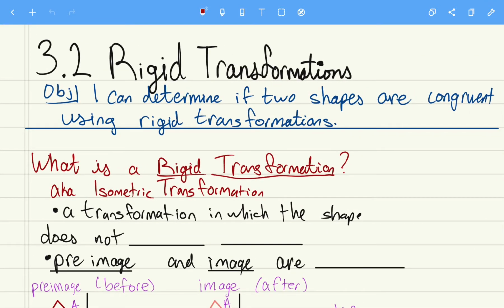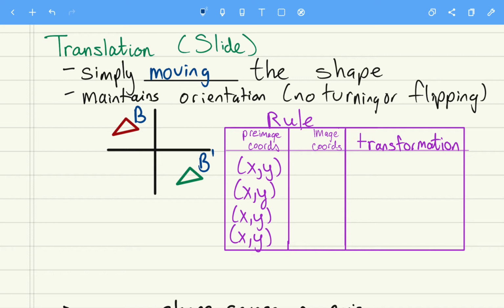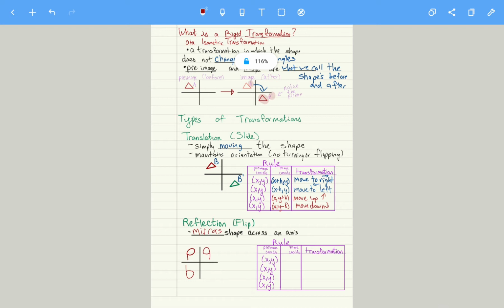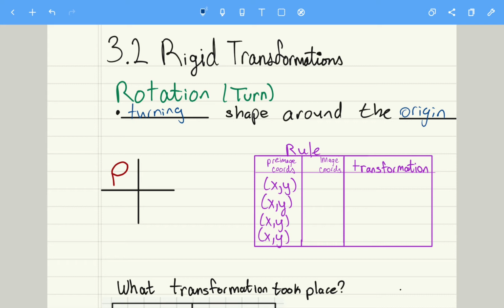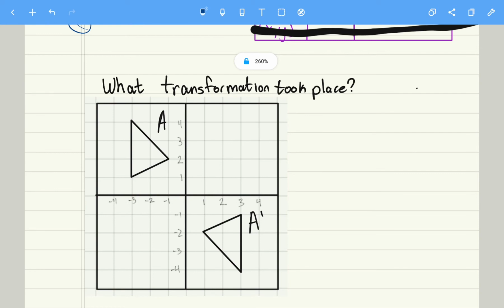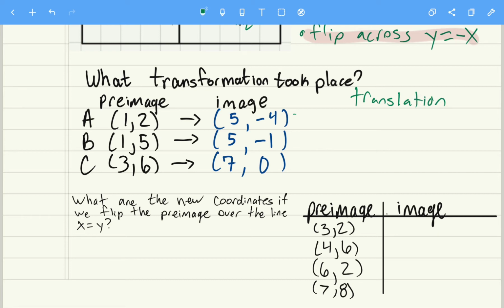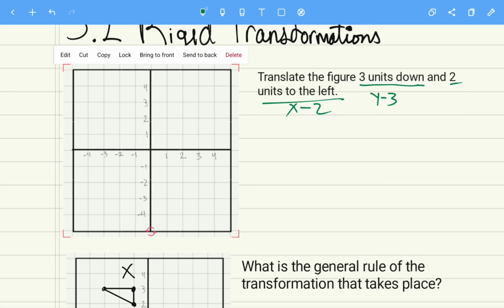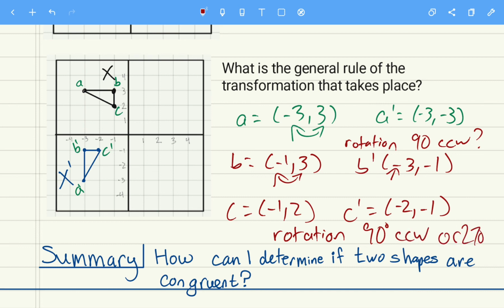3.2 Rigid Transformations